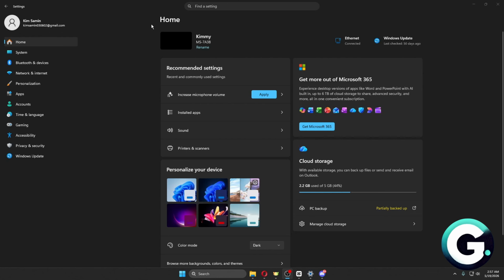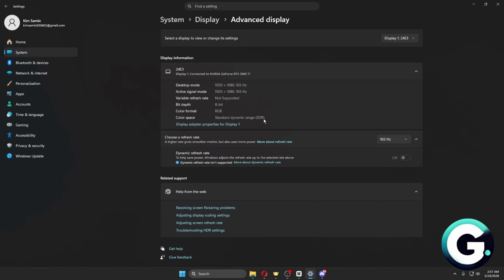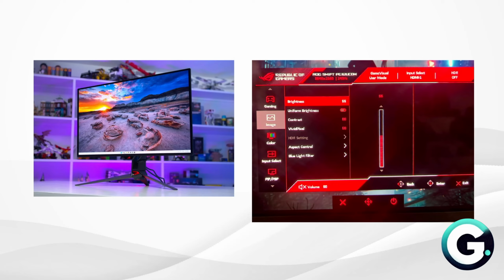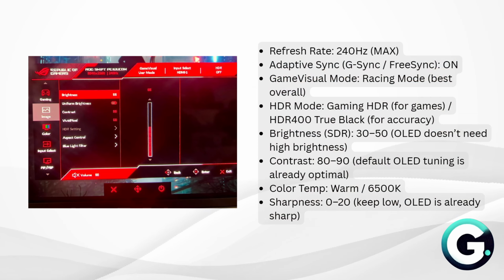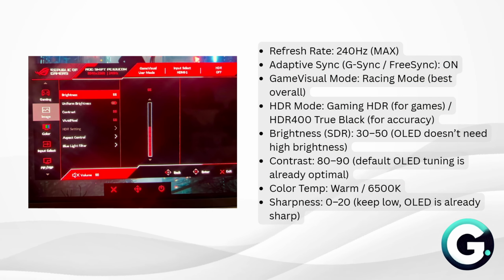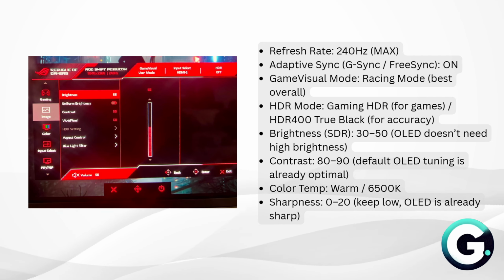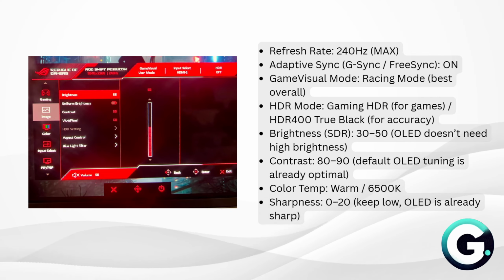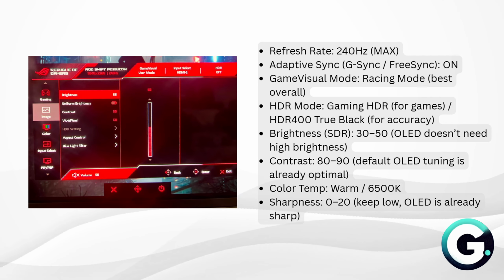Best SETTINGS for Asus ROG Swift OLED PG32UCDM (EASY) 2026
Best Settings for Asus ROG Swift OLED PG32UCDM (EASY) 2026 is a step-by-step guide for optimizing picture quality, gaming performance, and OLED display settings. Learn how to adjust brightness, HDR, refresh rate, color settings, and other options for a better viewing experience. Follow these settings to improve image clarity, reduce eye strain, and get the most out of your monitor.